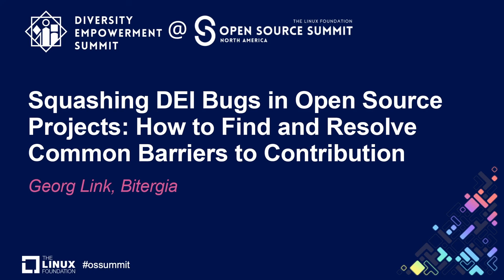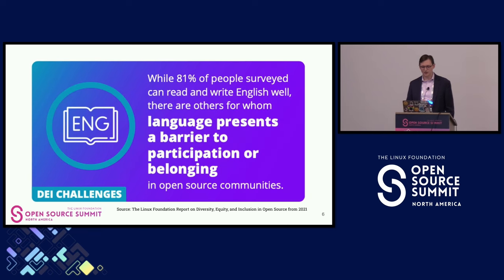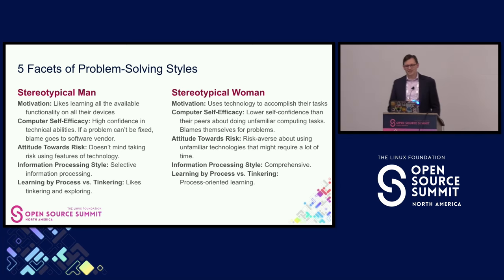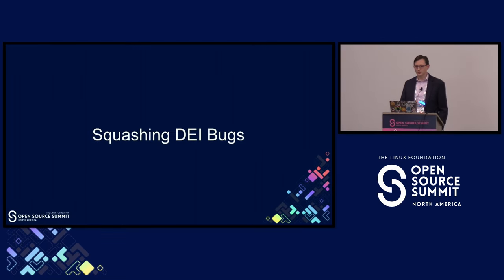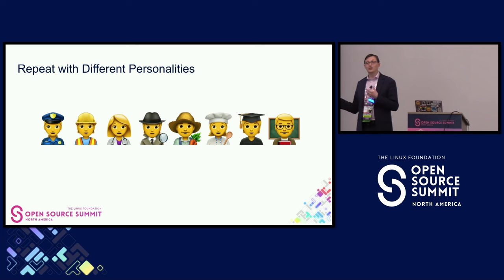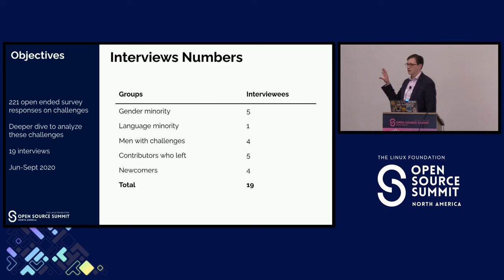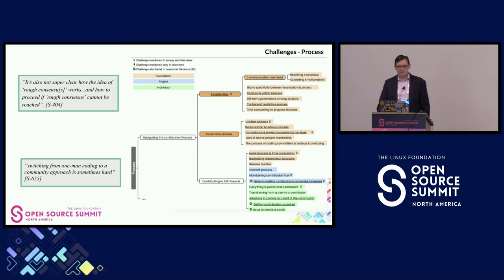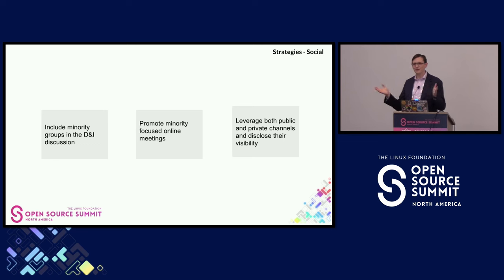Squashing DEI Bugs in Open Source Projects: How to Find and Resolve Common Barriers to... Georg Link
Squashing DEI Bugs in Open Source Projects: How to Find and Resolve Common Barriers to Contribution - Georg Link, Bitergia

Open source software projects are hyper-collaborative environments but surveys reveal that project members lack diversity. There are many reasons why open source projects appear uninviting to people of underrepresented groups. We would consider these reasons “bugs” if the system was software. This talk uses the idea of DEI bugs to discuss how we can identify where open source projects fall short in being inviting and inclusive. The goal of this framing is to find ways to squash these bugs and bring out the potential of everyone who has an interest in our open source projects. A concrete suggestion is to walk in the shoes of others and take a fresh look at your project. The audience will learn actionable steps to take a new look at their own open source projects and start making a positive difference. We will discuss common DEI bugs, where they come from, and how we can resolve them. The audience is invited to ask questions and share experiences so that we can learn from each other.